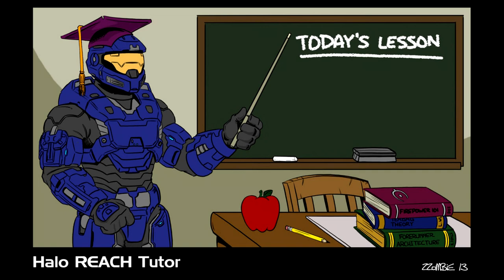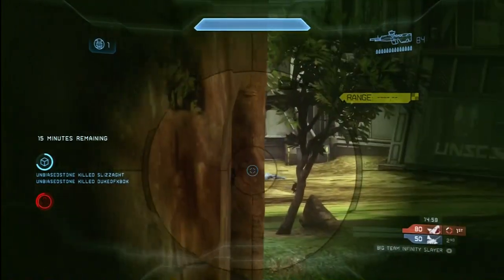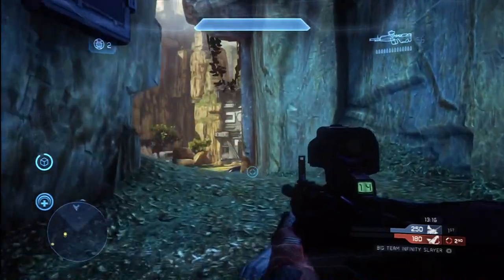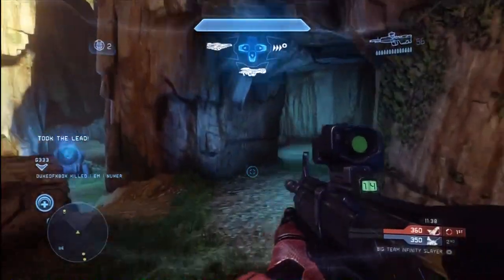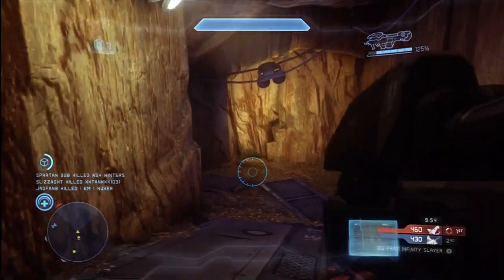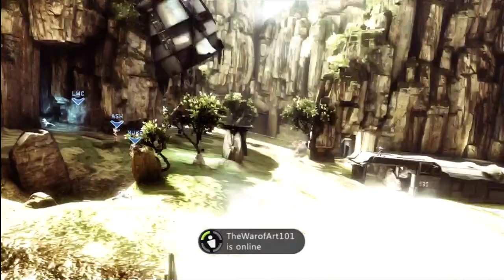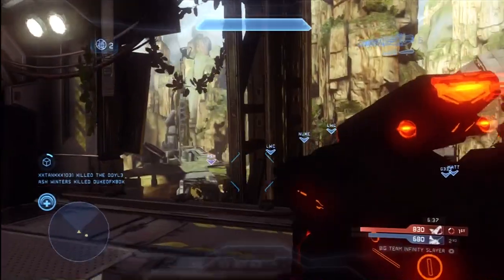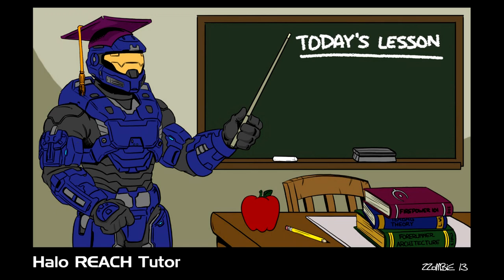Halo 4 Multiplayer Tips and Tricks : Matchmaking Gameplay Commentary Infinity Slayer Exile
This video will give you several key tips and tricks that will enable you to succeed in Halo 4 Big Team Infinity Slayer (Big Team Battle or BTB gametypes).  In this video, I'm playing on the map Exile and I discuss a few critical strategies including vehicle usage, ordinance drops, using cover, and improving your K/D spread.  During this game, my friend UnbiasedStone and I absolutely dominate the game, carry our team, and score a disproportionate majority of the points, leading to a comfortable victory.  If you follow my tips, you'll be playing similar games shortly!

-Tutor